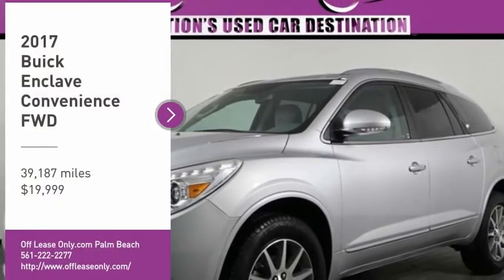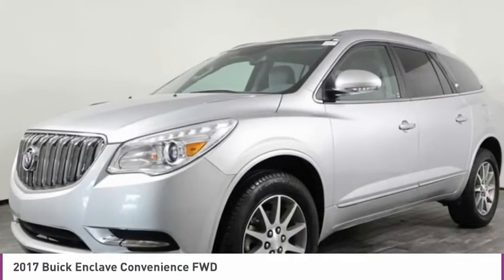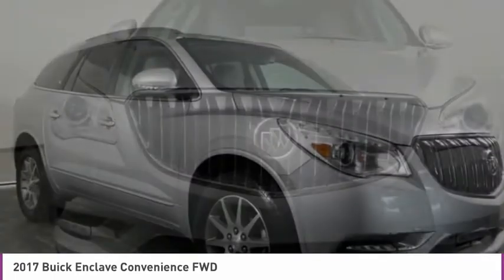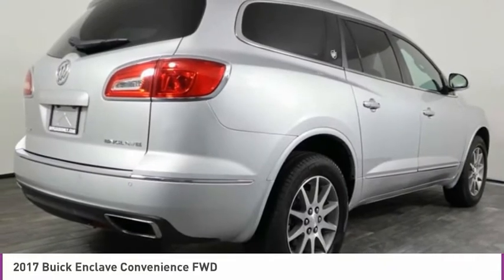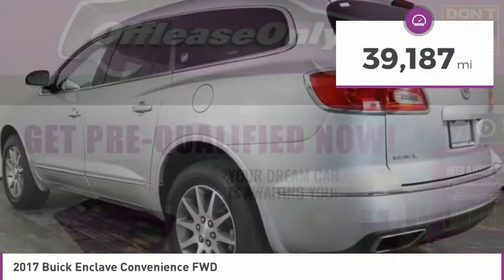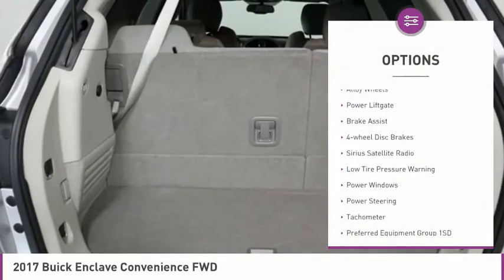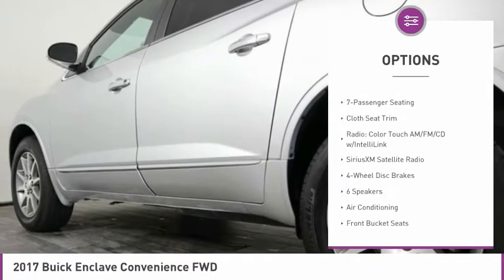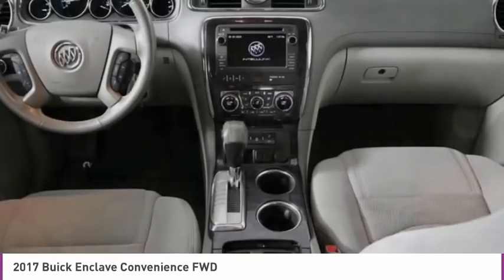2017 Buick Enclave C310351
2017 BUICK ENCLAVE West Palm Beach, FL
Stock# C310351

*3rd Row | Tinted Glass | Touch Screen | Power Seat | Dual Climate Control | Back-up Camera |*

Save Thousands; Original Price was $40,385. Delivering a smooth ride with excellent handling and modern refinement, our One Owner 2017 Buick Enclave Convenience Group is primed for your driving pleasure in Quicksilver Metallic! Motivated by a 3.6 Liter V6 that offers 288hp while matched with a 6 Speed Automatic transmission in order to provide impressive acceleration. This Front Wheel Drive SUV is fun to drive thanks to an innovative suspension, minimize impact and noise so you can peacefully enjoy near 22mpg on the highway. Designed to fit your life, our Enclave boasts thoughtful touches inside and out. Admire the beautiful 19-inch wheels, rear privacy glass, and a power liftgate.
The elegant Convenience Group interior greets you with three generous rows of seating and ample storage along with a wealth of amenities including a remote starter system, rear vision camera, tri-zone automatic climate control, a universal home remote transmitter, and an auto-dimming rearview mirror. Take your connectivity to the next level courtesy of Buick IntelliLink with voice control, a prominent touchscreen display, available 4G Wi-Fi Hotspot, available satellite radio, and more.
Drive with peace of mind knowing our Buick Enclave has received top safety scores and your loved ones will be safe and secure thanks to anti-lock brakes, stability/traction control, airbags, and OnStar assistance. Abundant in space, performance, and style, this is a superb choice for your active lifestyle.